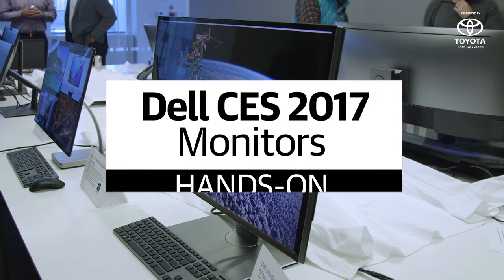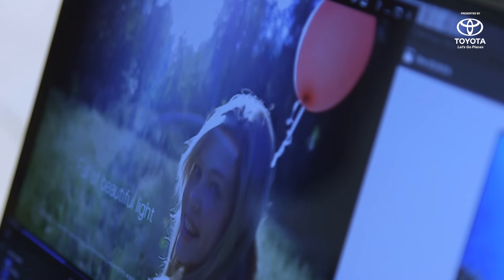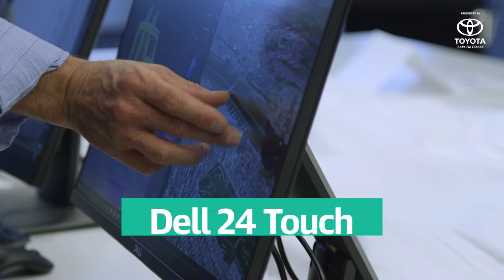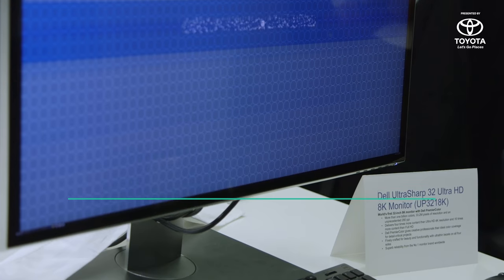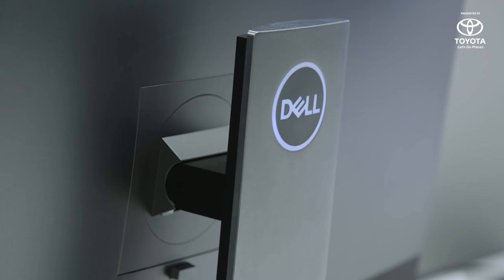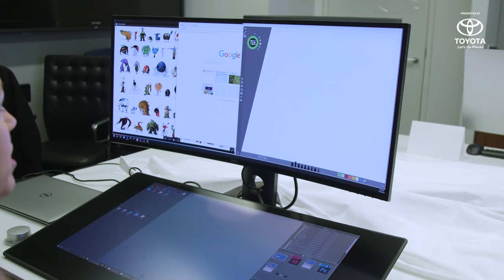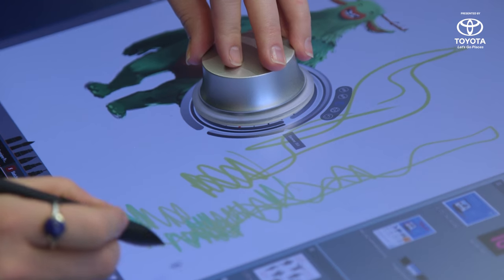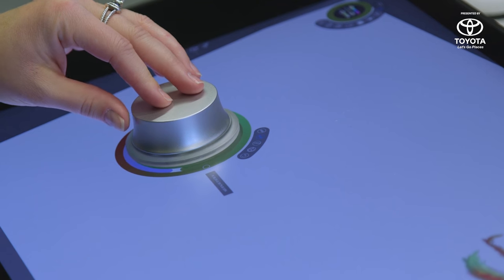Dell's New Monitors at CES 2017